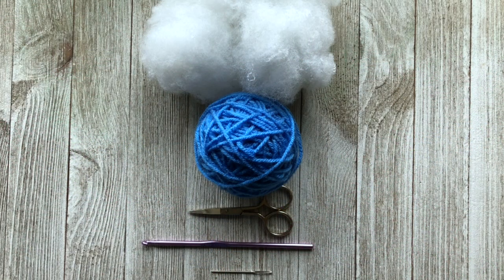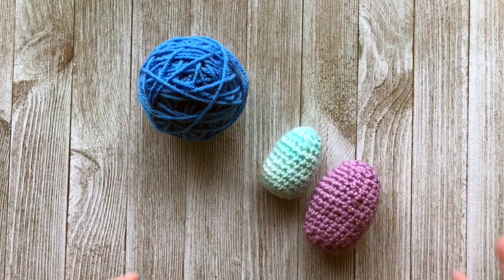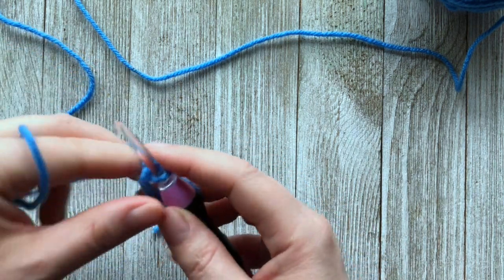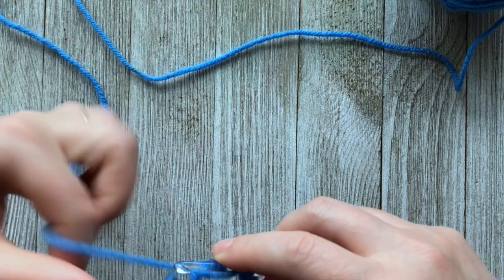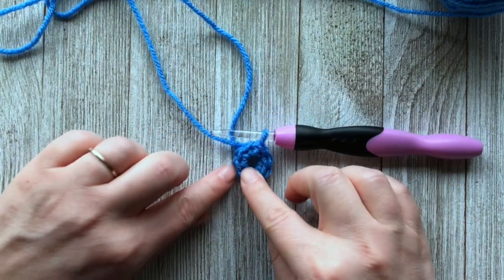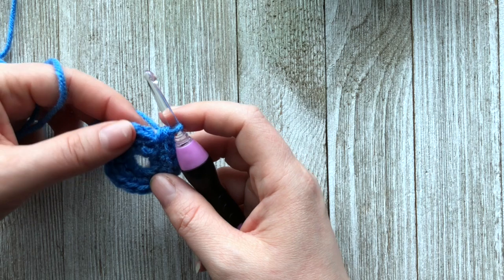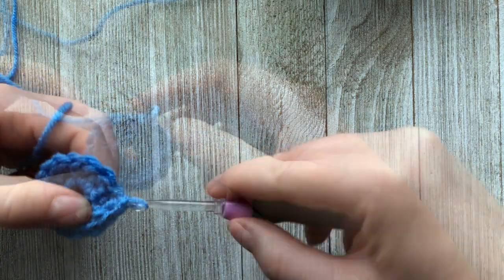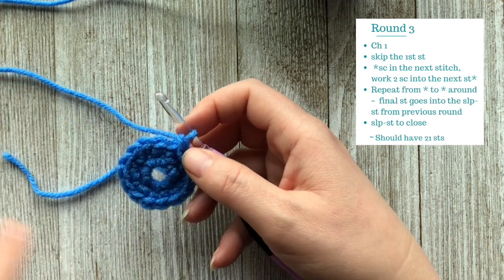How to Crochet Easter Eggs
Easy Crochet Easter Egg Tutorial -- These Easter Eggs are easy, colorful, and super fun to make!  They require very little yarn and thus, make a great scrap-buster project for anyone looking to use up their extra yarn.  Designed with a simple construction these little eggs are absolutely addicting - you can't make just one!

Level of Difficulty:  Advanced beginner/Easy

NOTE:  PDF pattern is free from April 8 - April 14, 2020 as part of a stash buster challenge.